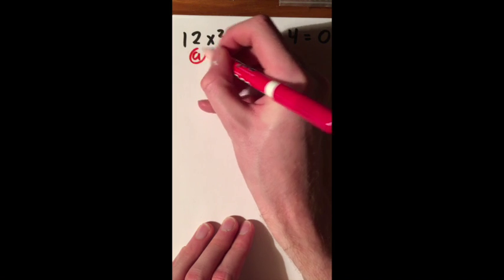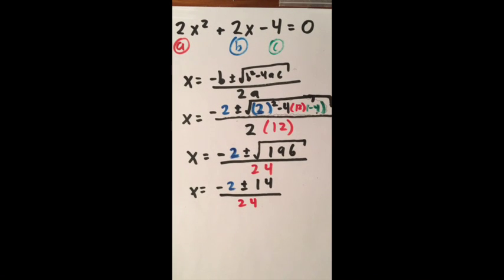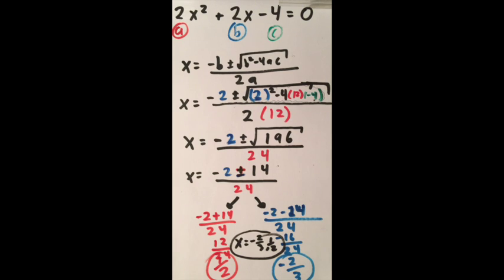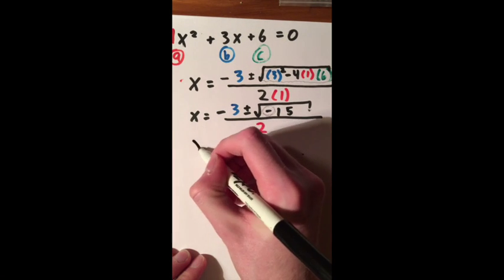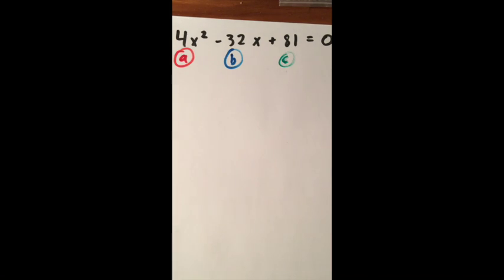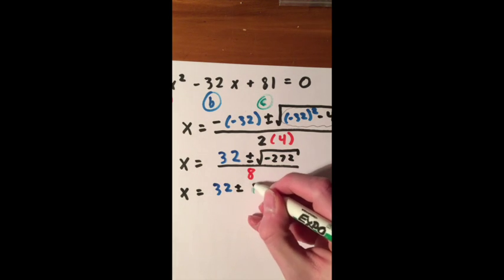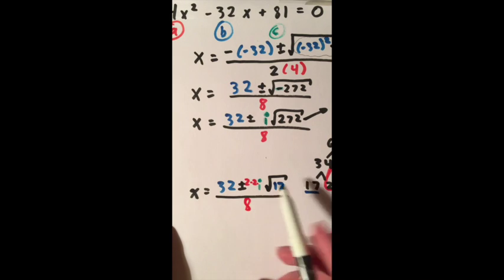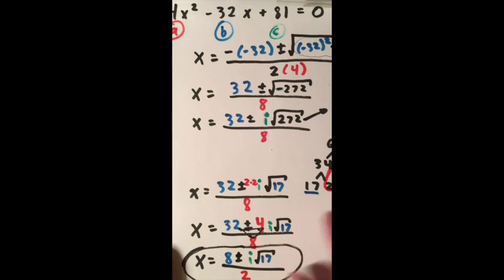Quadratic Formula Examples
Here's some examples for ya.